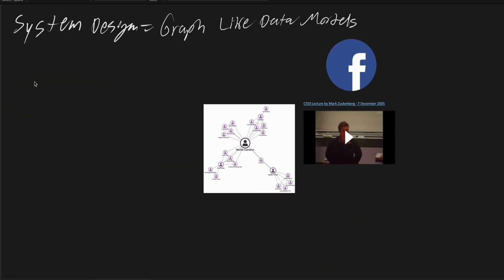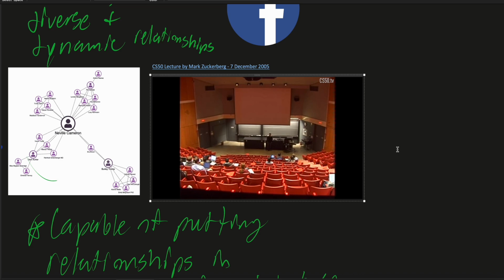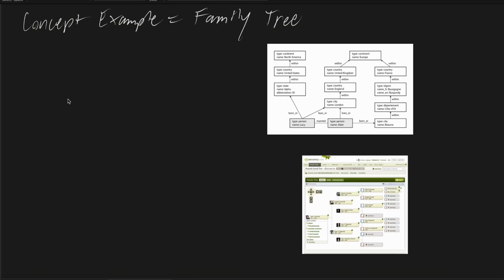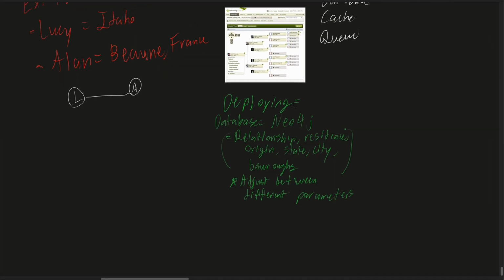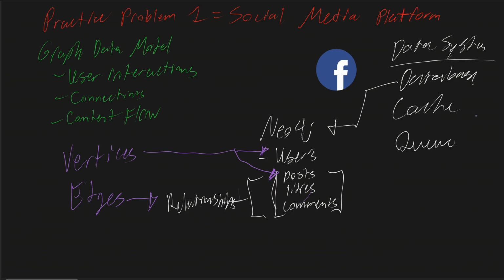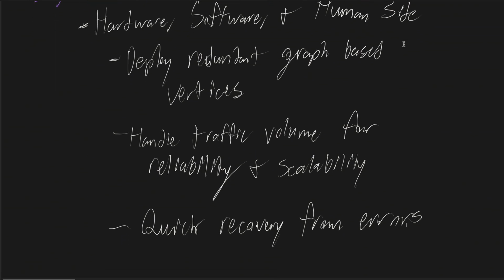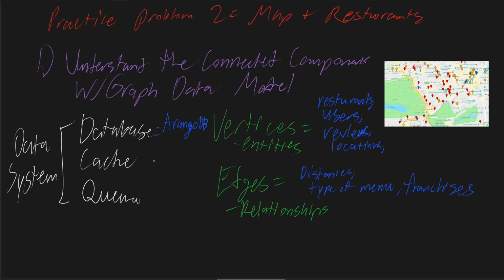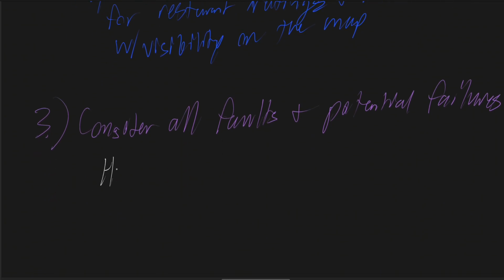System Design: Building Data Intensive Applications Lesson #014- Graph Like Data Models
Hello Everyone,
Here is this is System Design: Building Data Intensive Applications Lesson #014- Graph Like Data ModelsQuerying:

Timestamps:
Concept: 0:00
Concept Example: 8:08
Practice Problem 1: 14:01
Practice Problem 2: 21:35

Best,
Gunnar

Practice Problem 1: Social media Platform

Step 1: Component Comprehension with Graph Orientation
In a social media platform, the graph data model is key to mapping the intricate web of user interactions, connections, and content flow. Utilizing a graph database, such as Neo4j, allows for the modeling of users, their posts, likes, comments, and follows as vertices, with the relationships between them represented as edges. This setup enables a nuanced understanding of user engagement, content virality, and community formation. A distributed cache, leveraging graph queries, can provide instantaneous access to feed updates and notifications, while a robust message queue manages the real-time flow of user-generated content and interactions across the platform.

Step 2: Workflow Drafting in a Graph Context
When a user posts new content, the system employs graph traversal to efficiently distribute this content through the user's network. By analyzing the edges for connection strength and recent interaction history, the platform can prioritize content delivery to the most engaged followers, optimizing for maximum engagement. Updates to the graph database reflect these interactions, enriching the network with data on content popularity and user engagement patterns.

Step 3: Failure Foresight with Graph Data Integrity
Ensuring the platform's reliability involves safeguarding the integrity of the graph data, crucial for maintaining user trust and engagement. Strategies include deploying redundant graph database nodes to handle high traffic volumes, maintaining detailed transaction logs for quick recovery from errors, and implementing robust backup systems to prevent data loss. These measures ensure the social media platform's resilience, even under the stress of viral content and rapidly evolving user networks.

Practice Problem 2: Map for Restaurants Using Graph Data Model

Step 1: Component Comprehension with Graph Enhancements
For a map-centric restaurant discovery service, a graph data model illuminates the relationships between users, restaurants, reviews, and location data. Restaurants and users are vertices in the graph, with edges representing reviews, visits, and geographical proximity. This graph foundation, potentially built on a graph database like ArangoDB, facilitates advanced features like personalized recommendation engines, efficient route planning for restaurant visits, and dynamic updates to restaurant popularity based on user interactions. The distributed cache offers real-time access to restaurant ratings and user preferences, while a message queue system ensures timely updates to restaurant information and user reviews.

Step 2: Workflow Drafting Leveraging Graph Dynamics
When a user searches for restaurants, the system uses graph queries to find restaurants based on criteria like location proximity, user preferences, and social connections' reviews. This approach allows for personalized recommendations and highlights restaurants popular within the user's network. Graph updates capture new reviews and visits, dynamically adjusting restaurant rankings and visibility on the map based on current user engagement and satisfaction levels.

Step 3: Failure Foresight in a Graph-based Map Model
To maintain the service's effectiveness and accuracy, it's crucial to manage the graph data model's integrity and reliability. This involves implementing redundant storage for critical data, creating detailed logs of user interactions and system changes for audit and recovery purposes, and establishing comprehensive backup systems to protect against data loss. These precautions ensure that the restaurant discovery service remains a trusted and up-to-date resource for users navigating the culinary landscape.